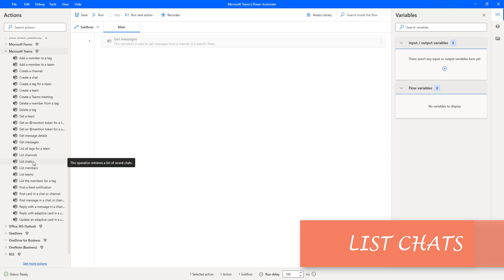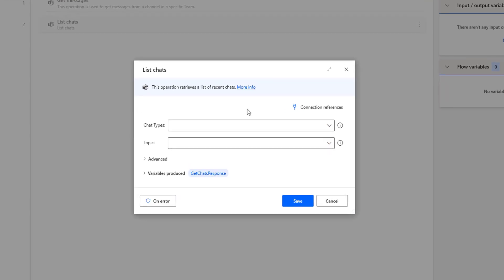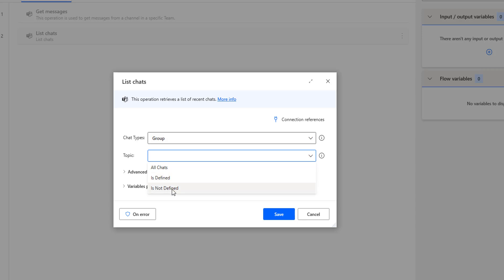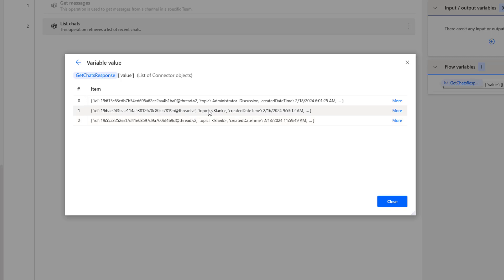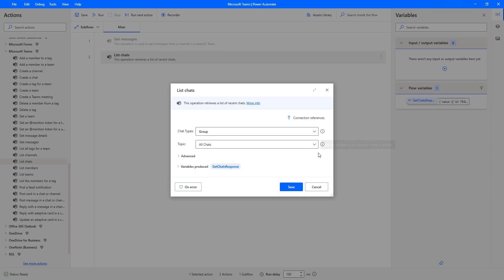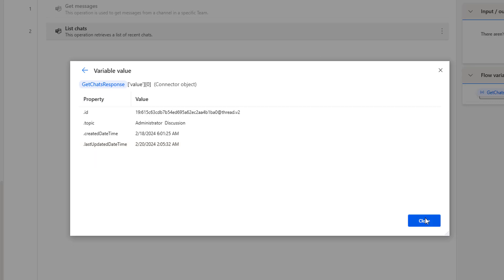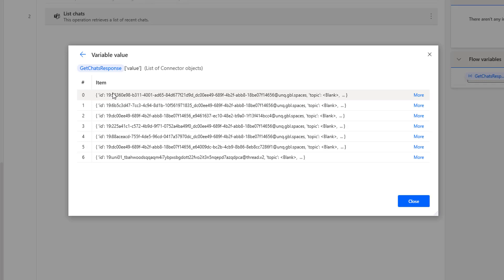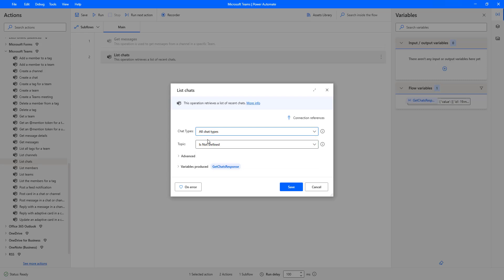Power Automate Desktop || List Chats (Microsoft Teams Actions)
00:00 "List Chats" Action